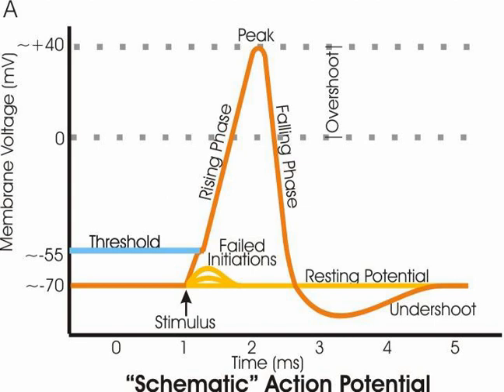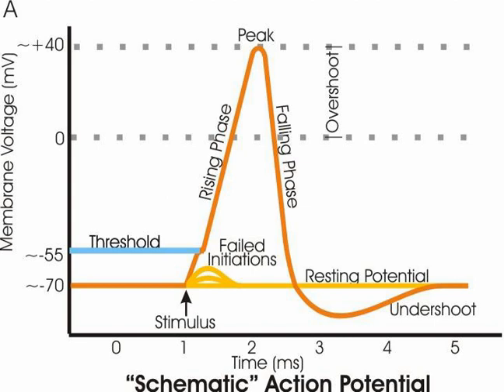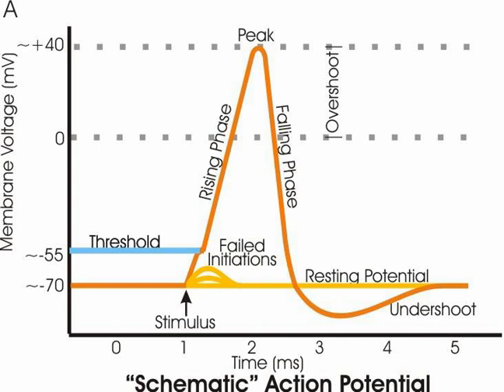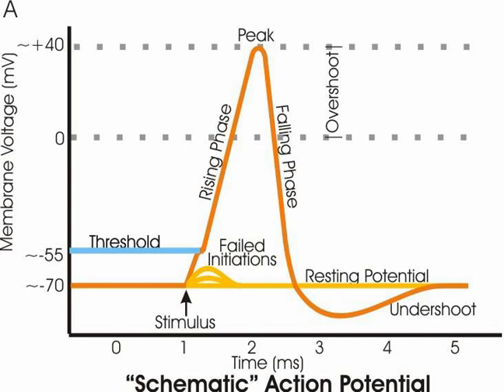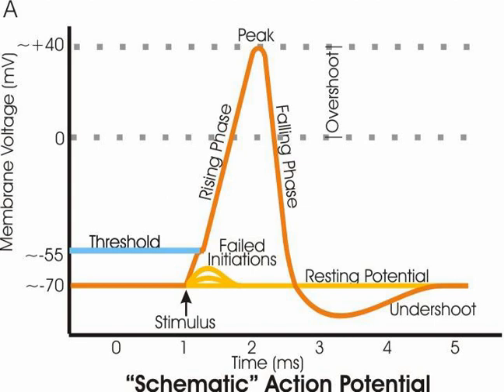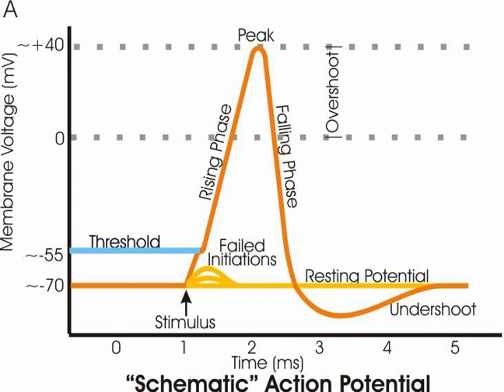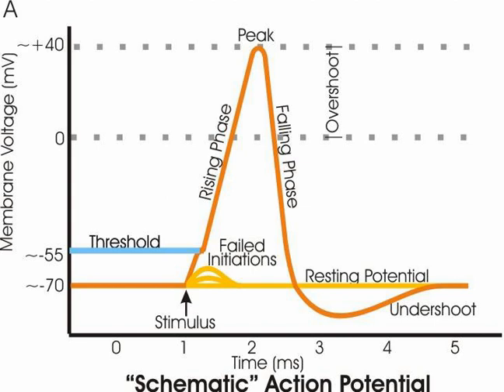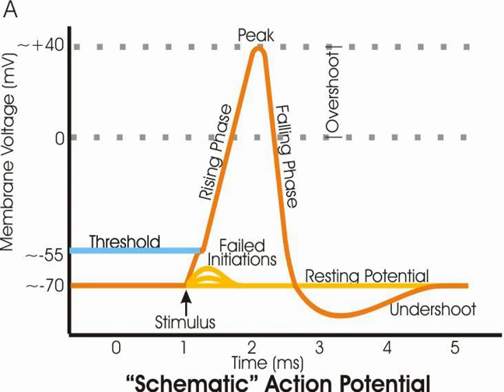Hyperpolarization (biology) | Wikipedia audio article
00:01:41 1 Voltage-gated ion channels and hyperpolarization
00:04:55 2 Experimental technique
00:06:03 3 Examples

- Socrates

SUMMARY
Hyperpolarization is a change in a cell's membrane potential that makes it more negative. It is the opposite of a depolarization.  It inhibits action potentials by increasing the stimulus required to move the membrane potential to the action potential threshold.
Hyperpolarization is often caused by efflux of K+ (a cation) through K+ channels, or influx of Cl– (an anion) through Cl– channels. On the other hand, influx of cations, e.g. Na+ through Na+ channels or Ca2+ through Ca2+ channels, inhibits hyperpolarization. If a cell has Na+ or Ca2+ currents at rest, then inhibition of those currents will also result in a hyperpolarization. This voltage-gated ion channel response is how the hyperpolarization state is achieved. In neurons, the cell enters a state of hyperpolarization immediately following the generation of an action potential. While hyperpolarized, the neuron is in a refractory period that lasts roughly 2 milliseconds, during which the neuron is unable to generate subsequent action potentials. Sodium-potassium ATPases redistribute K+ and Na+ ions until the membrane potential is back to its resting potential of around –70 millivolts, at which point the neuron is once again ready to transmit another action potential.